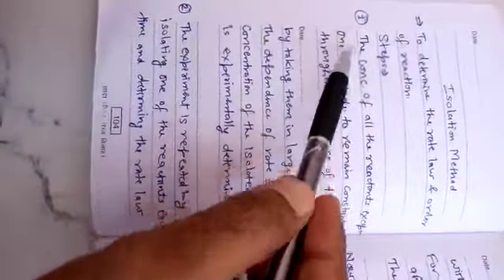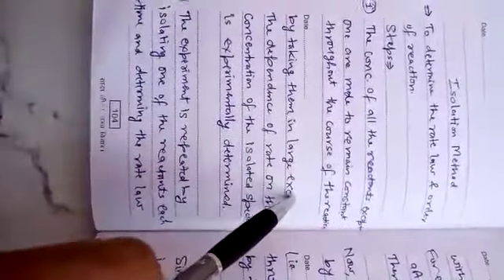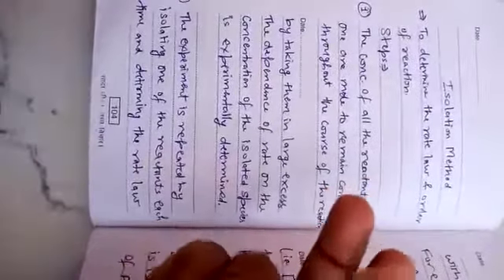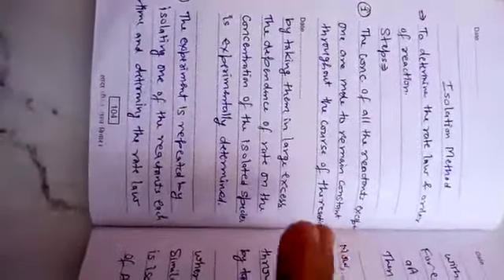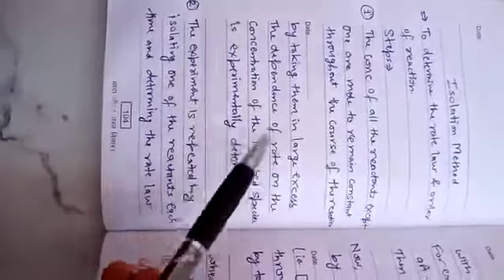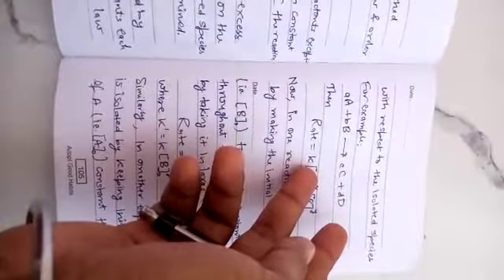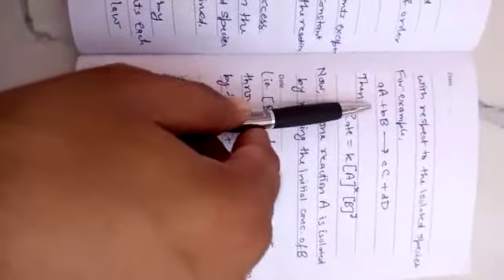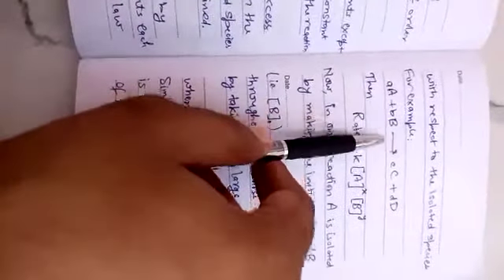Chemistry_Isolation Method to determine rate law & order_Dr. Rituraj Dubey